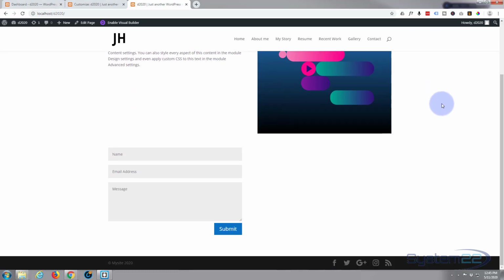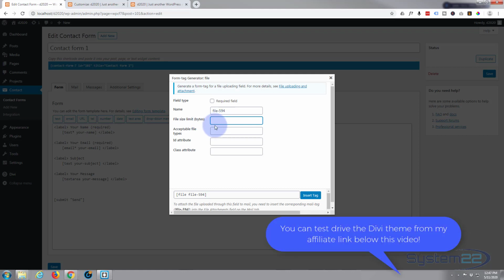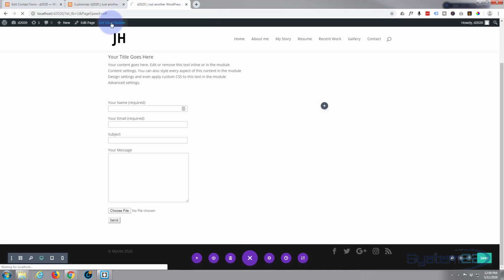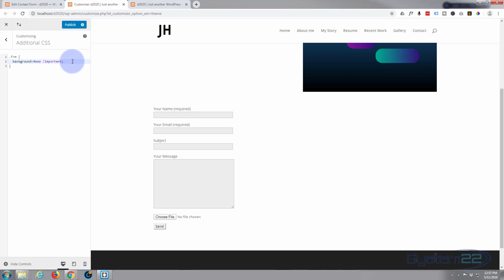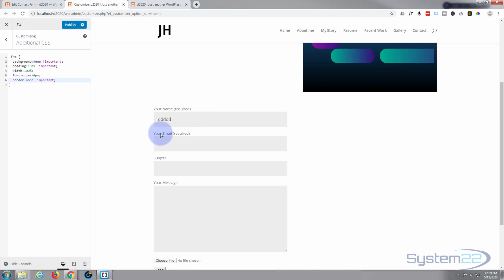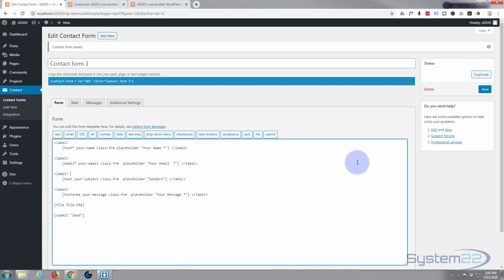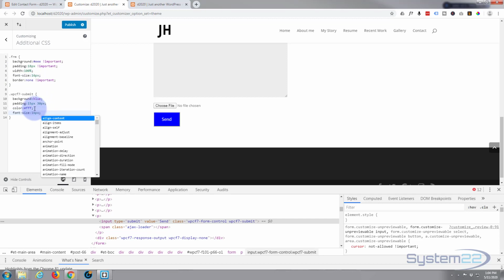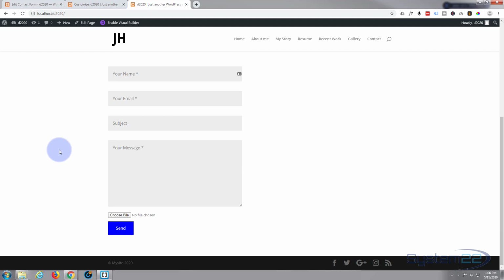Divi 4 Add A Contact Form With File Upload Button 👍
Divi 4 Add A Contact Form With File Upload Button. The Divi theme from elegant themes is absolutely awesome. Whenever I have a WordPress build, it's my go-to theme every time. I have built many, many sites with the Divi theme and it just keeps on getting better. Elegant themes keeps adding features, and tools to increase your productivity, as well as ease of use and site load speed. So if you are building a WordPress site I recommend you give it a try. You will not be disappointed!

CSS code used today:
.frm {
background:eee !important;
 padding:18px !important;
 width:100%;
 font-size:16px;
 border:none !important;

.wpcf7-submit {
 background:blue;
 padding:15px 30px;
color:fff;
 font-size:16px;
 border:none;
 transition:1s;

.wpcf7-submit:hover {
 background:green;